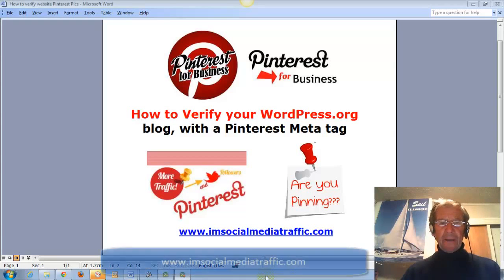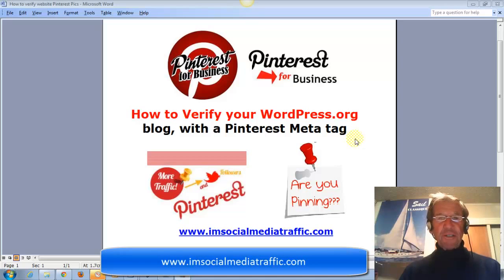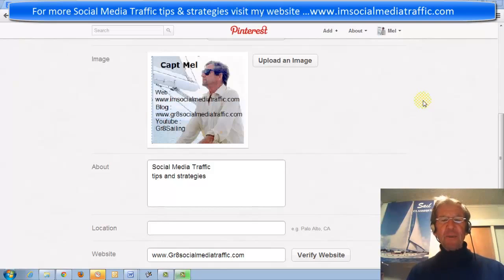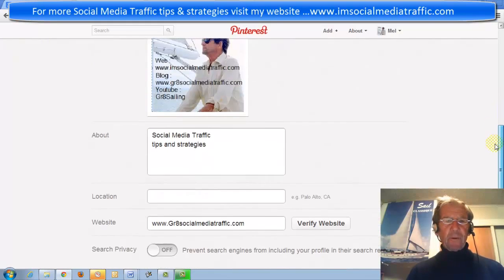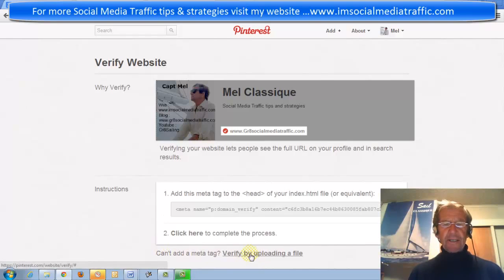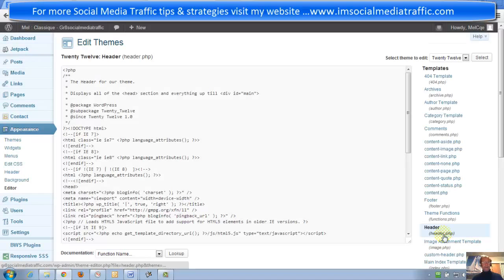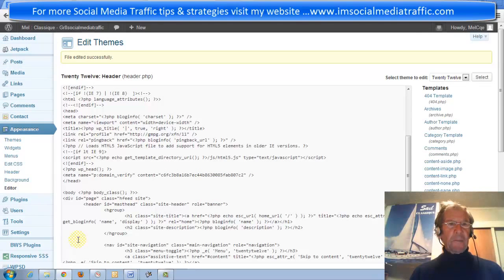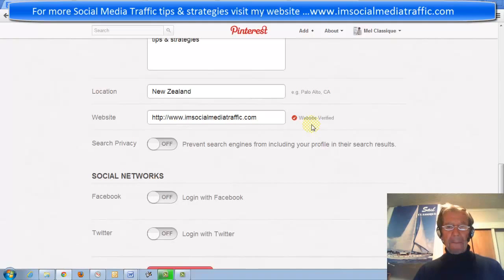How to verify your Wordpress.org Blog with a Meta tag from Pinterest for Business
This the only method most bloggers or webmasters can follow especially if their

blog is not self-hosted.

If you are using a WordPress.org Blog you may have found that it hasn't got either a Pinterest Site Verification field nor a Website Verification Services header in the tools area so the Meta Tag has to be added to your Themes header. php file. or in your Themes settings where it allows you to add scripts in the header.
Scroll down to your WordPress Url (website address) to find Verify Website & click it
You'll See an option - HTML Meta Tag Code For Verification. Copy that Meta Code
Go to your Blog dashboard -- Left side -- click on Appearance - Editor -- then
Right side -- click on - Header  ( Header php)
Scroll down to find the 2nd  head
 & above it paste your verification Meta tag code in your Blog template or Website's Home Page.
Return to your Pinterest profile to complete the process by "Clicking here"
then seeing a red checked icon  confirming your website is verified.